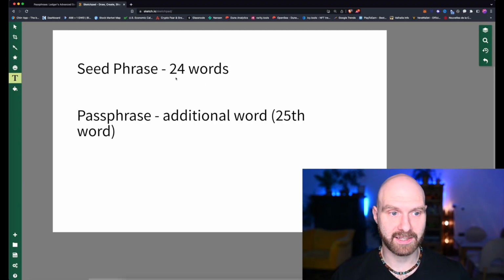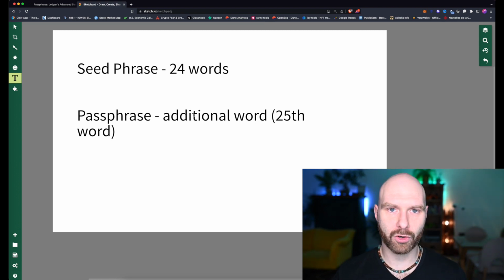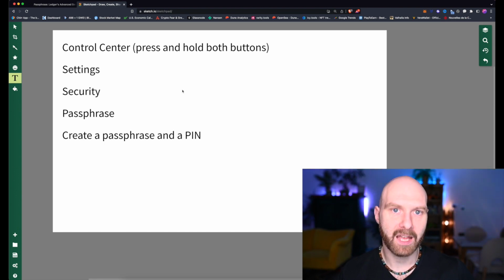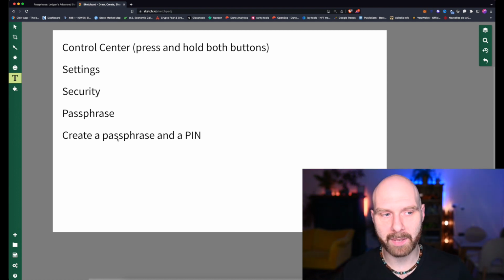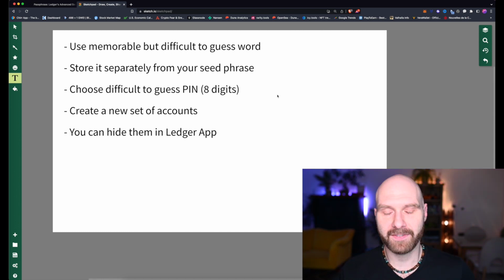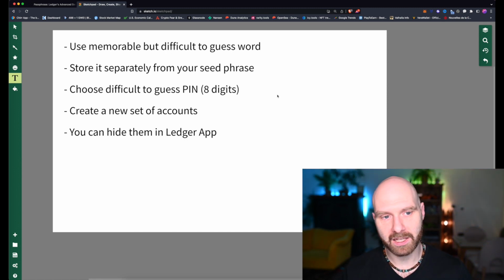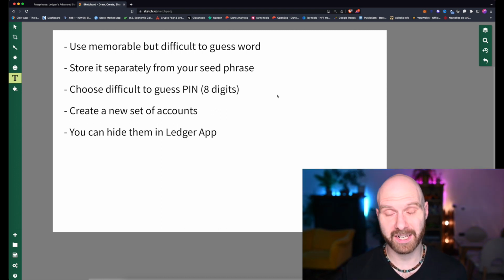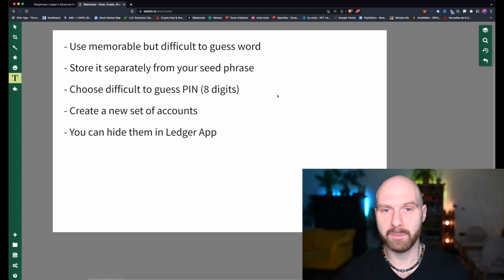Ledger Passphrase Tutorial. Make your Ledger crypto wallet more secure!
Crypto Badger is now Crypto Like A Pro

Crypto Like A Pro course is live now!

My private Discord is now open! Join now!

While most people in crypto and NFTs are familiar with Ledger hardware wallet, not everyone knows about all of its features.

In this video I will focus on Passphrase - an advanced security option which allows you to add an additional layer of security to your Ledger and create a whole additional set of hidden accounts, which will be safe even if your seed phrase was compromised.